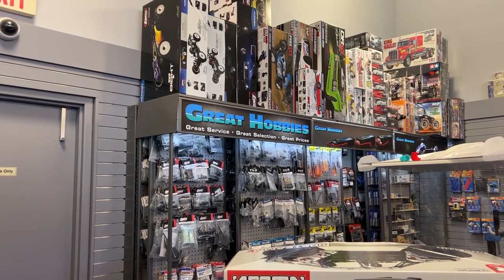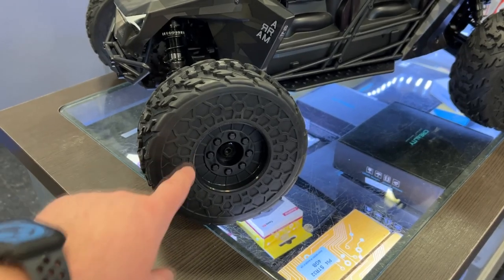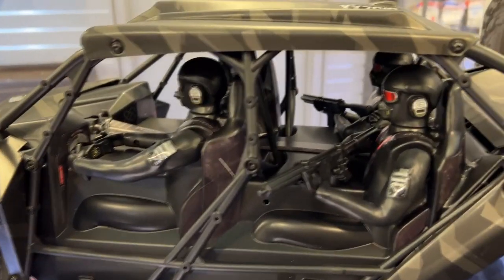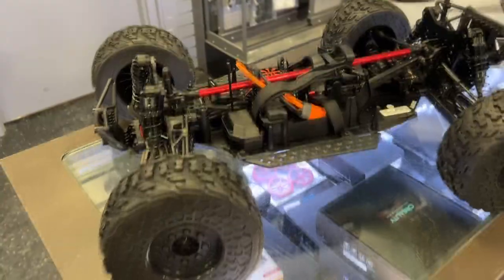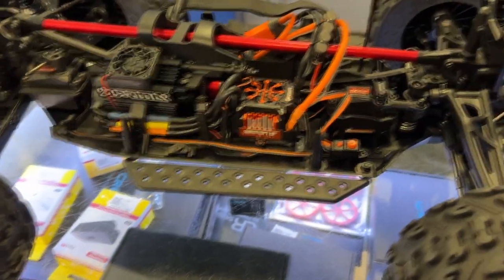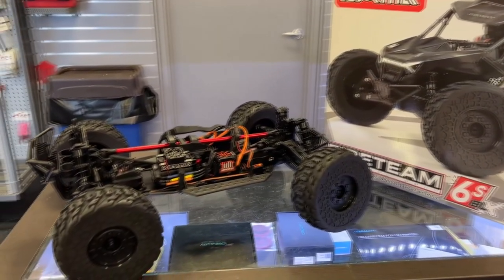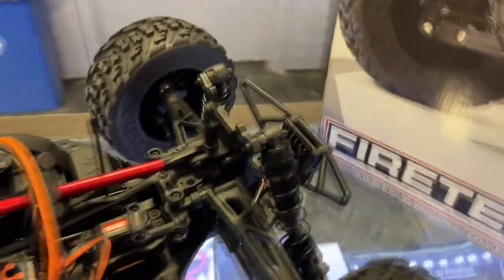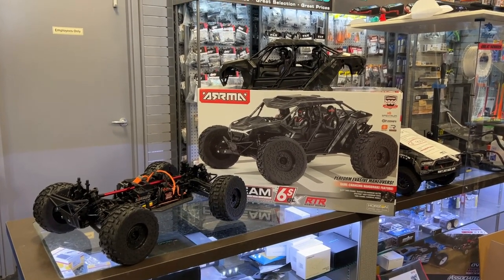ARRMA Fireteam 6S BLX 1/7 Speed Assualt Vehicle